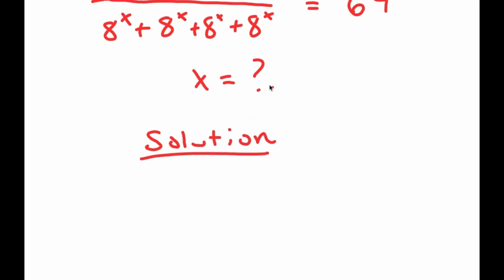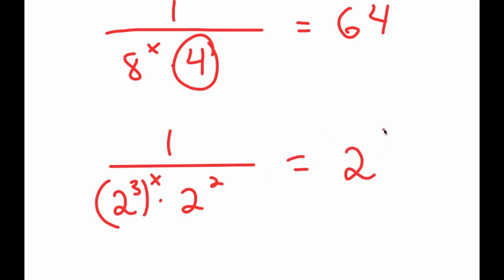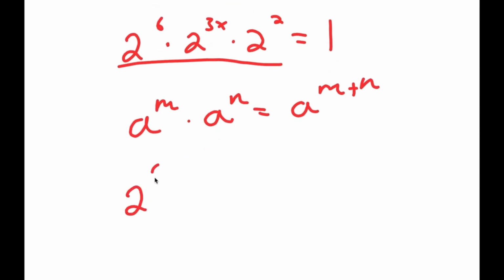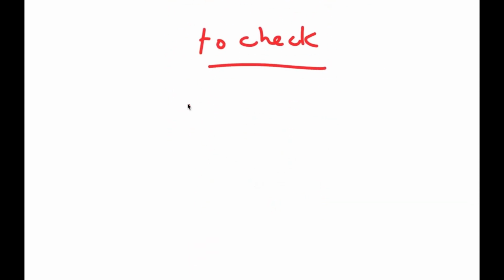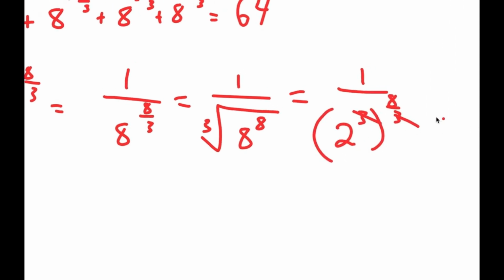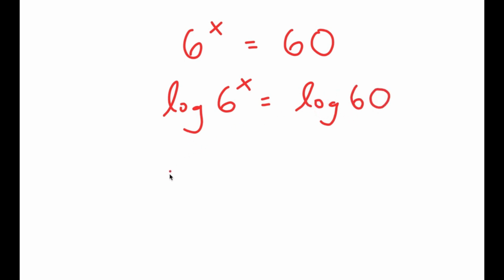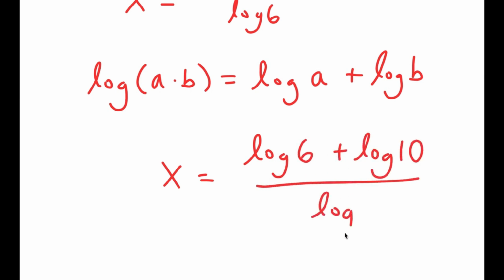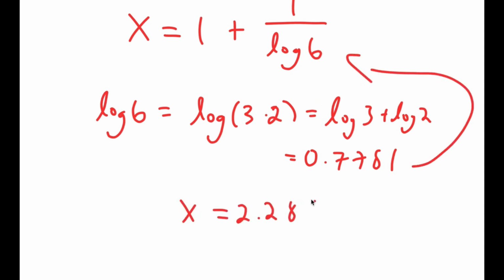An Equation Many Geniuses Fail To Solve | A Challenging Exponential Equation